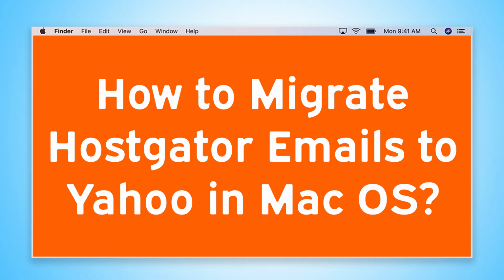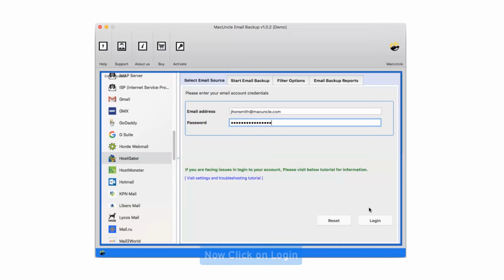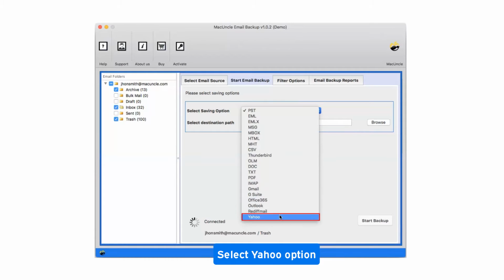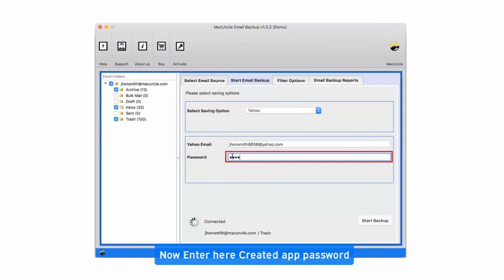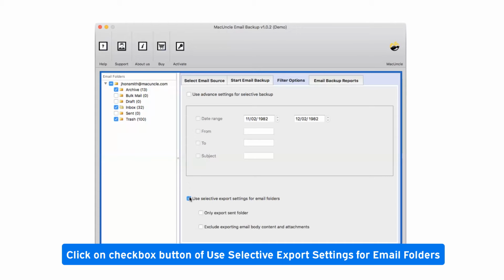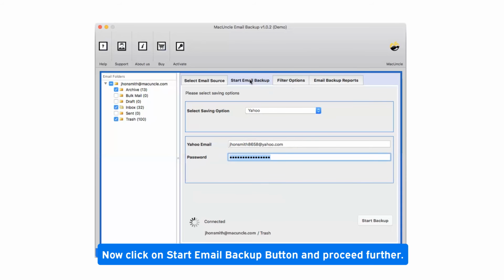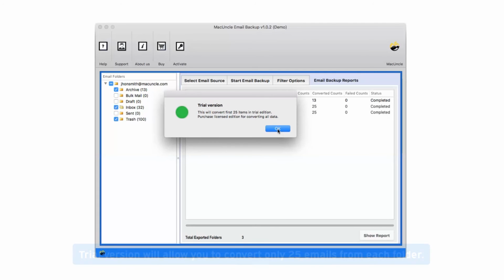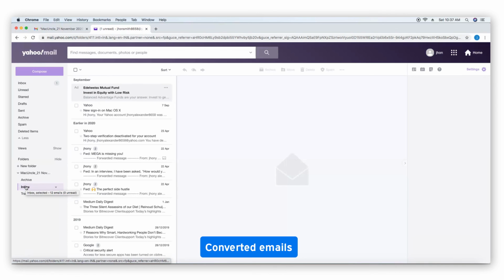Migrate Hostgator Emails to Yahoo in Mac OS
In this video we will tell you about how to Migrate hostgator mails to Yahoo mails in Mac OS. There are many tools in market but user only want best software. By using Mac Outlook.com to Yahoo migrator tool user can easily do the migration process. It is a professional tool but user can use this with. Technical and non- technical users both can use this without facing any hassle.
It always maintains the email structure and folder hierarchy of the mailbox. Its Advanced Settings & Troubleshoot also available to assist users with any technical questions.

How to use Mac Hostgator emails to Yahoo migrator tool?

User has to follow some simple steps to start using this tool:

1. First, Install and run Mac Hostgator emails to Yahoo migrator on your Mac system.
2. Select Hostgator from email source and enter its credentials- login id and password.
3. After logging in select Yahoo file saving option from the list and enter its credentials.
4. Change destination path for saving resultant data and change file naming option as well.
5. Now click on “start” button to begin the process of migration.
6. After completion of the process a pop- up box will appear. Click on OK.

Demo version of the tool is also available for users. In this they can save up to 25 emails from each folder and for more benefits they can purchase the licensed version of the tool as well.

Time Stamp
 0:00 – Intro

 0:20 - Login credentials
 0:50 - Select saving options
 1:17 - File exporting process
 2:29 - Resultant files